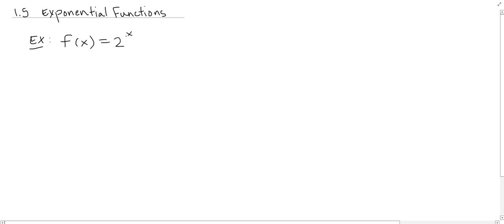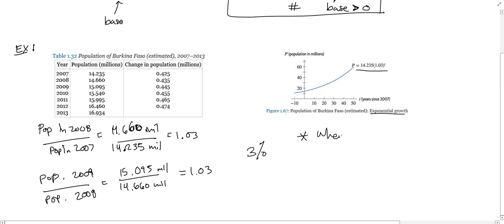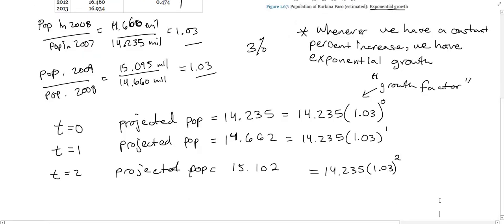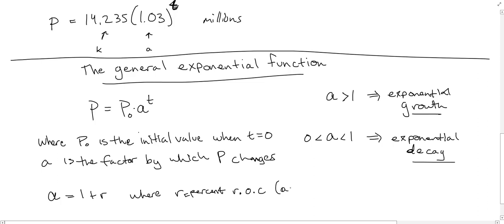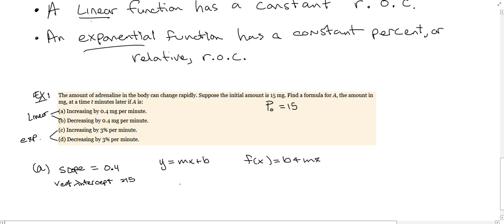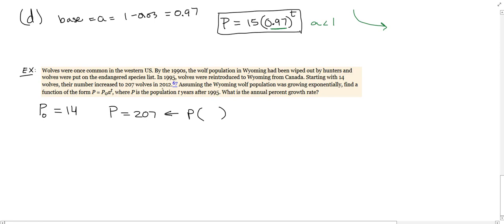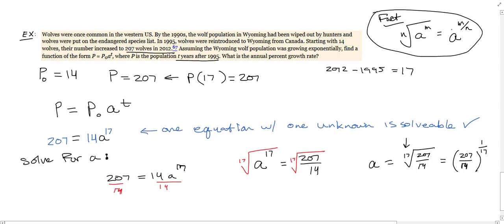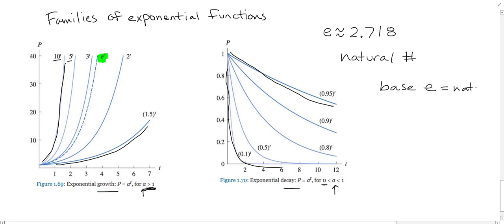Exponential Functions (application examples)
In this video, we learn about exponential functions and look at some examples of real world applications. Functions that are exponential can either grow or decay.